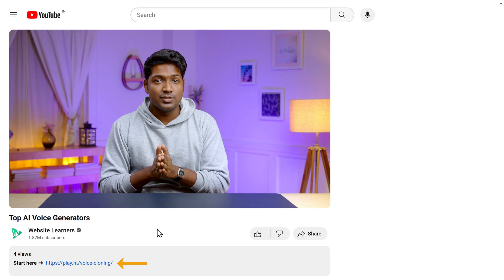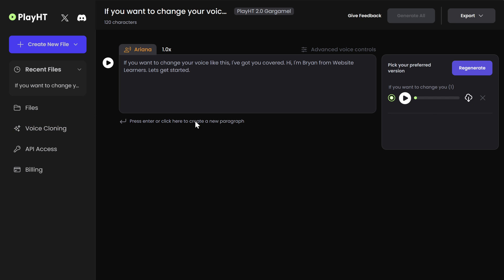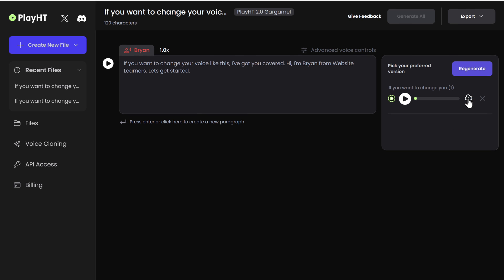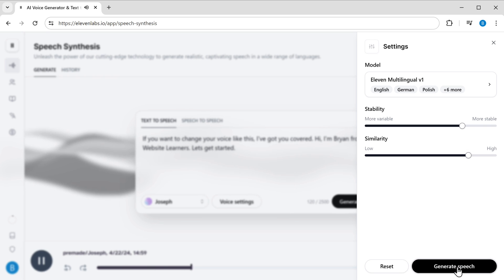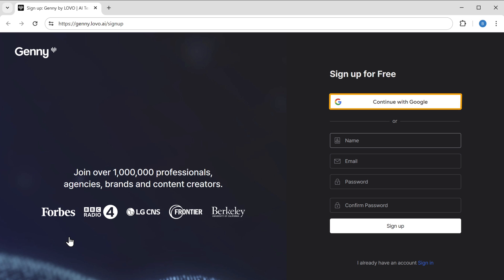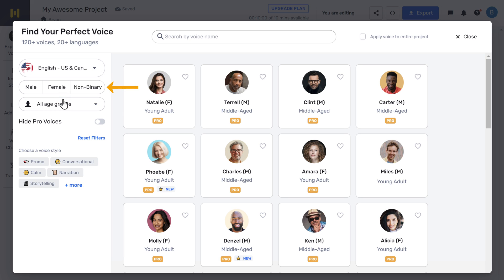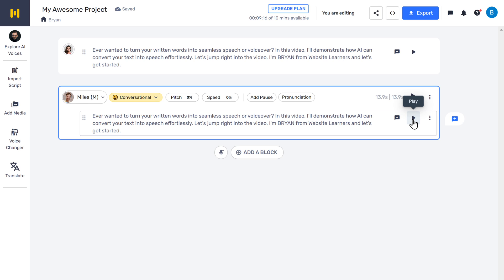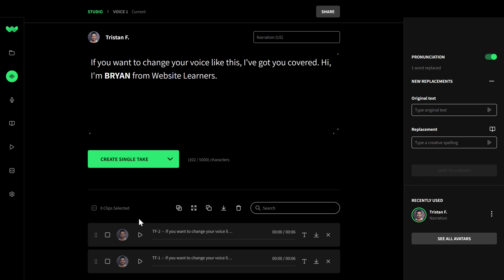Top 5 Al Voice Generators in 2025 | 🤩 Voice Cloning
🎥 Hate recording voiceovers? Let AI do it for you
👉 Record your screen silently. AI writes the script & adds the voice.

00:00 Intro

00:30 1st Tool, Playht

01:56 Clone your own voice with Playht

03:45 2nd Tool, ElevenLabs

05:10 Clone your own voice with ElevenLabs

05:58 3rd Tool, Lovo.ai

07:17 4th Tool, Murf.ai

09:21 5th Tool, WellSaid labs

Ready to take your audio projects to the next level with AI-powered voices? This video unveils the top 5 AI voice generators of 2024, giving you the tools to create realistic and engaging synthetic speech.
Whether you're a content creator, developer, or simply curious about the possibilities of AI voice technology, this video is your ultimate guide!

The power of AI voice is at your fingertips! Use the knowledge from this video to create amazing voiceovers, narrations, and explore the possibilities of voice cloning.

🎁 *Tools & Discounts*

🙌 *Officially*